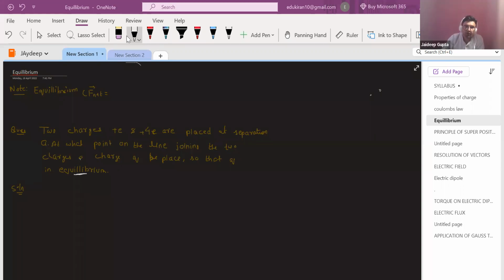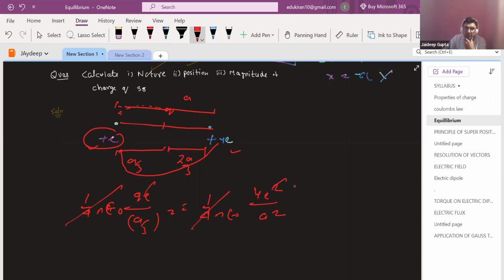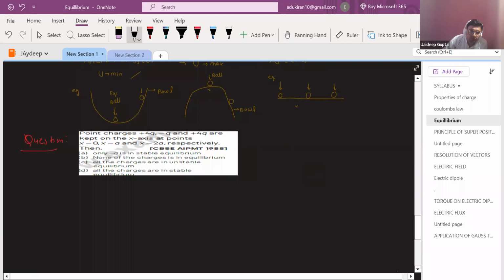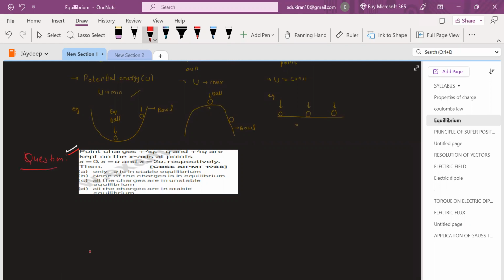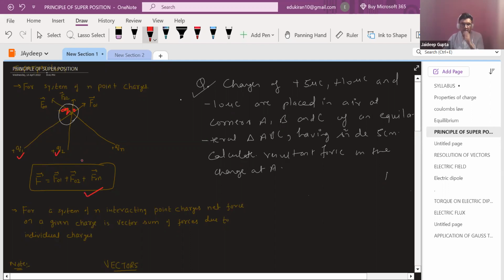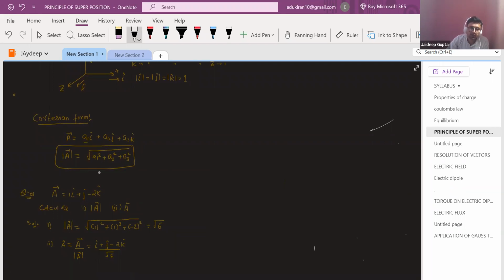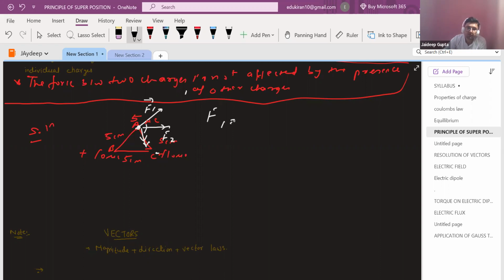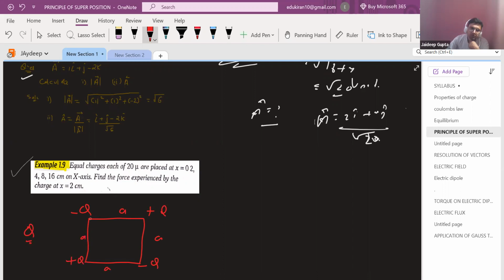Learnivio | Equilibrium | Electric Charge and Field | Lect 2 | 12th P2 | 29-03-2023